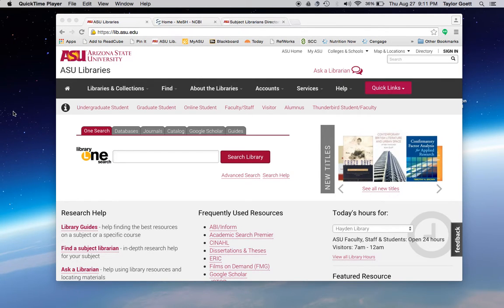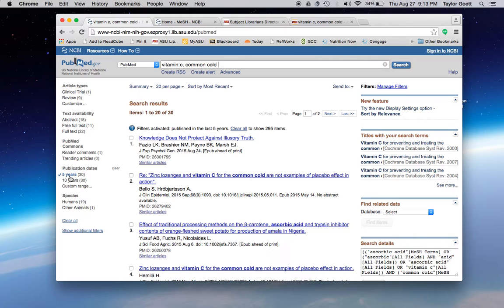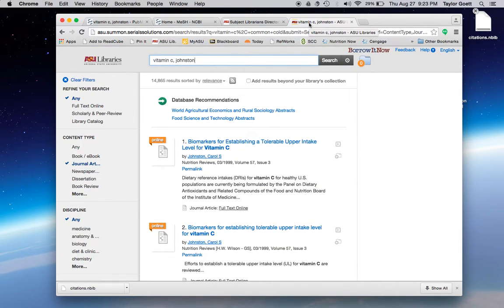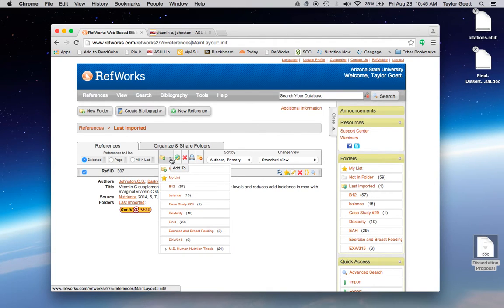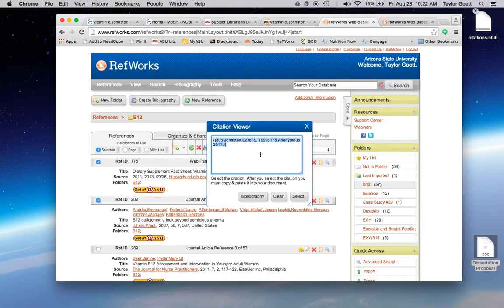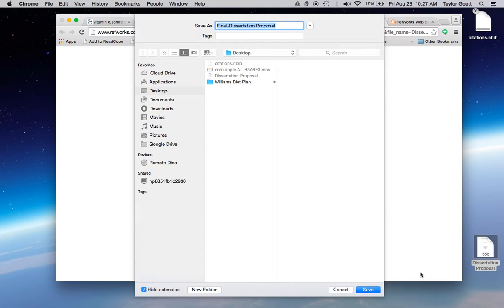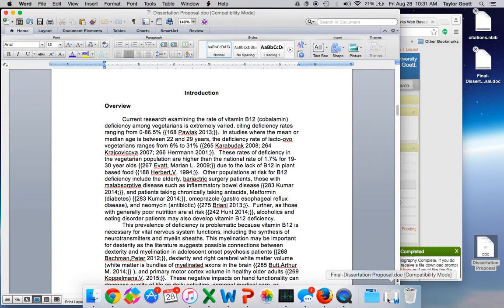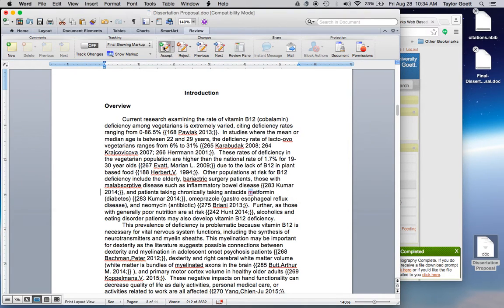NTR440 ASU Lib, PubMed, RefWorks, and MS Track Changes